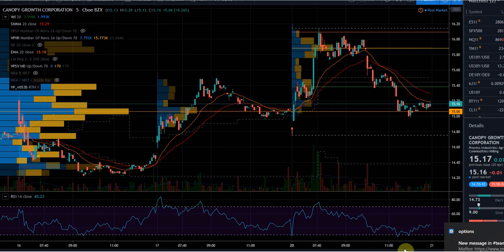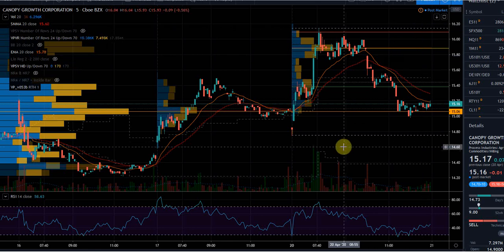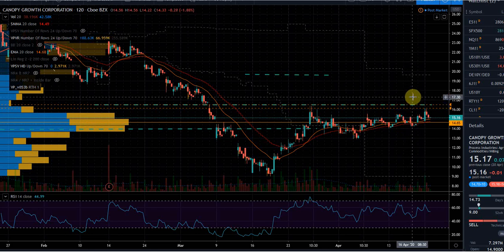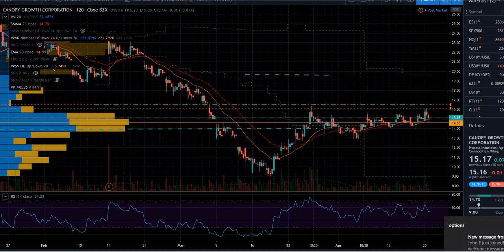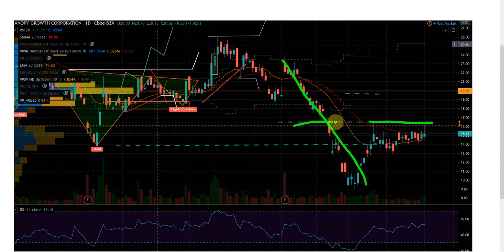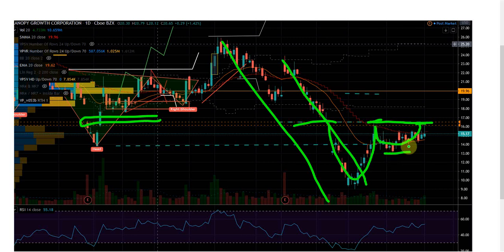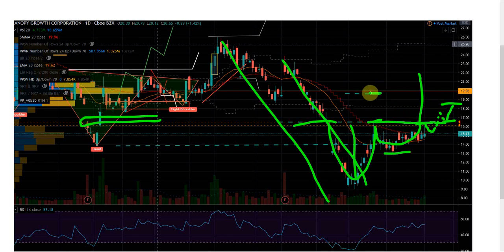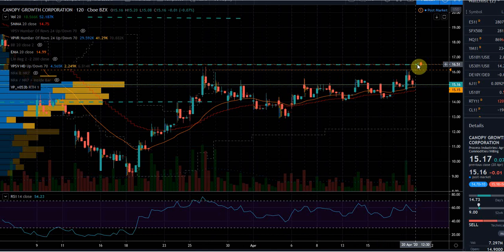Happy 420 day Canopy Growth Stock Review CGC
Canopy growth stock review on multiple time frames. CGC stock looks okay and there are levels to know.
Nothing here is a recommendation to trade. We are here to learn.